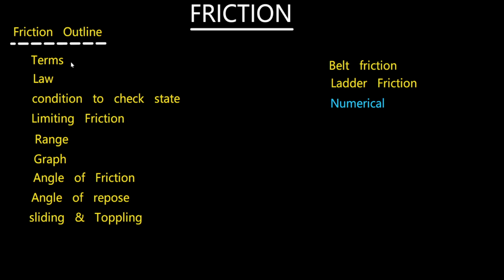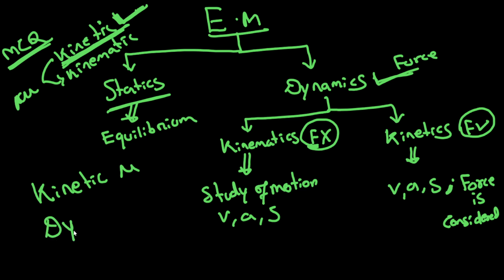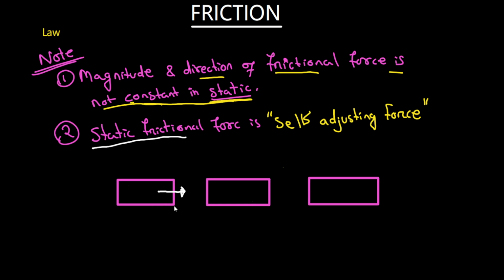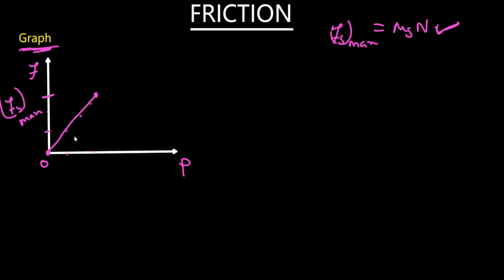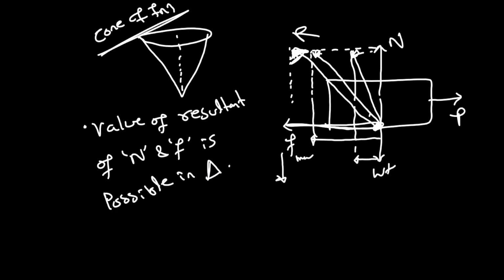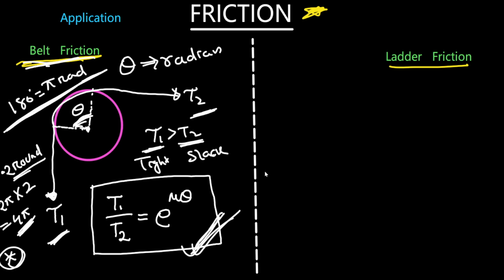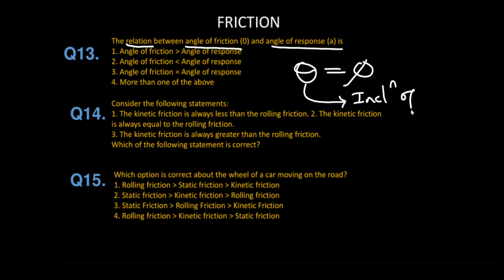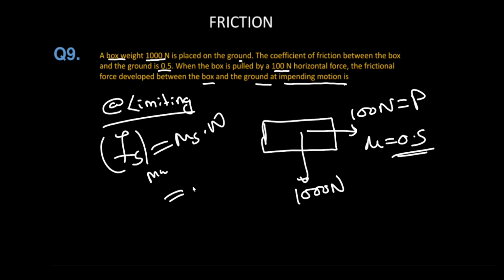Understanding Friction: Forces and Applications |ATO MAIN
In this comprehensive lecture, we'll explore the fundamental concept of friction, a crucial force that affects motion and stability in various engineering applications.